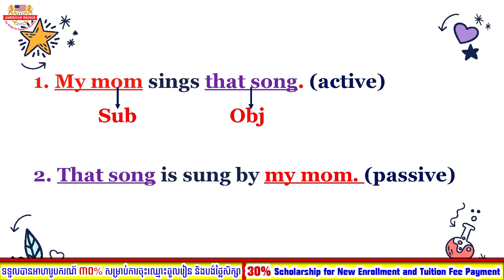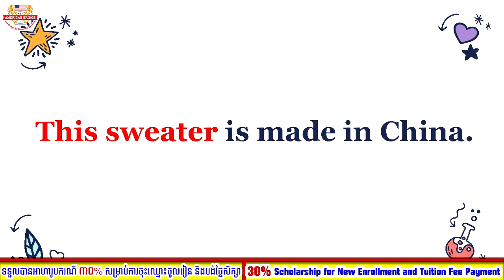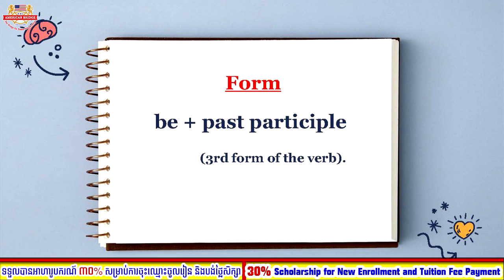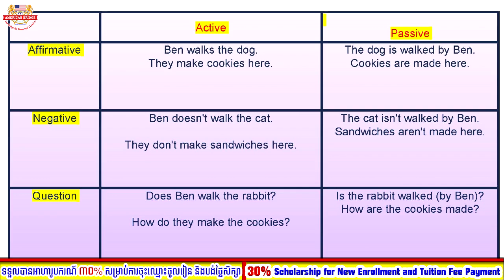Level 12A/ Blueprint 7/ Lesson 5: Smart Homes/ Monday, July 20, 2020/ 1st Session